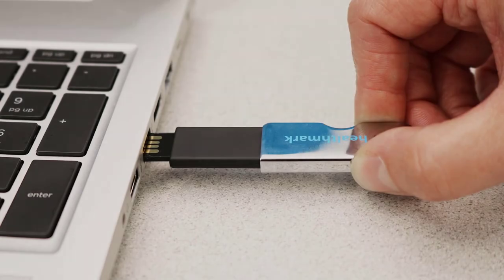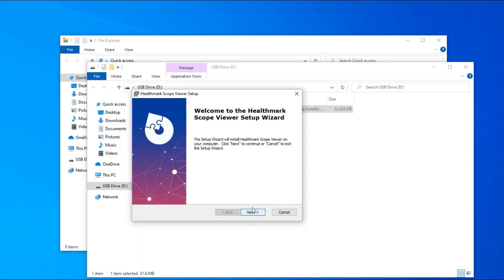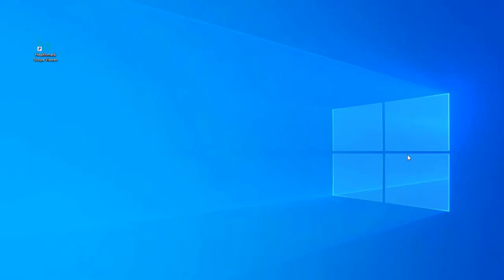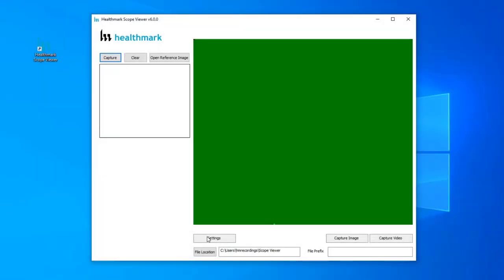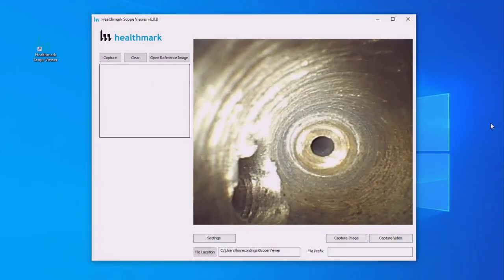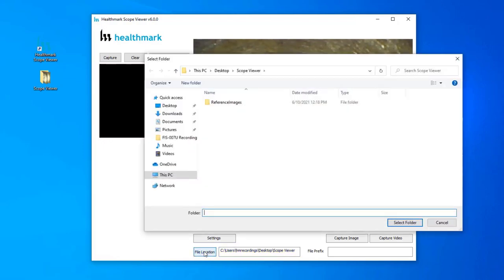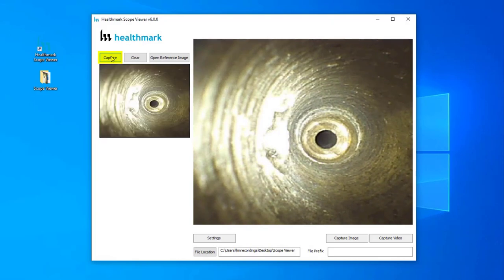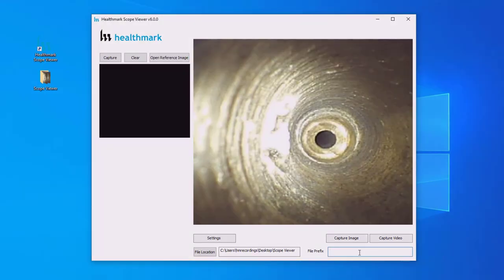Flexible Inspection Scope: FIS-007U | Installation & User Guide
Enhance visual inspection by providing lighted magnification, image capture and the option for documentation in hard-to-see crevices, channels, and lumens in areas of instruments that are not visible to the unaided eye.

Healthmark Industries is recognized as an industry leader in the sterile processing, endoscopy, and infection prevention professions within the medical field. Healthmark industries believe that knowledge is power, but the real power is sharing that knowledge with others.

Discover & learn more about Healthmark Industries!

Since 1969, Healthmark Industries Company, Inc. has developed and marketed innovative solutions to aid healthcare facilities in their delivery of surgical instruments and other lifesaving medical devices to patients. These solutions include products for the effective cleaning, validation and verification of the cleaning process; Packaging and other accessories for the proper sterilization, storage and delivery of surgical instruments; Tools to identify and secure emergency and other lifesaving supplies and equipment. Healthmark will continue to innovate, continue to support and continue to serve the healthcare provider and the support services that make it possible to deliver quality healthcare.